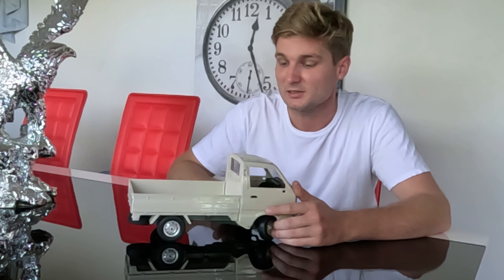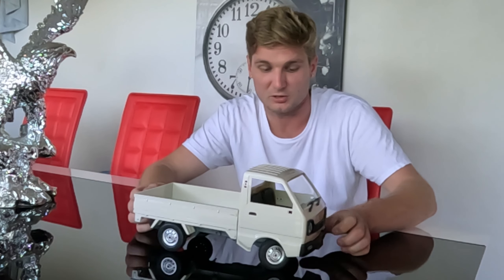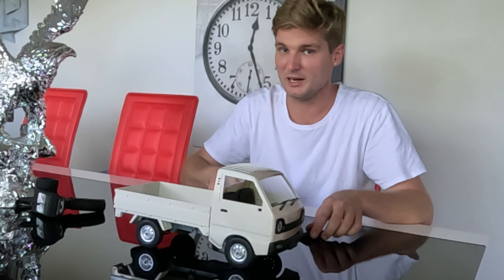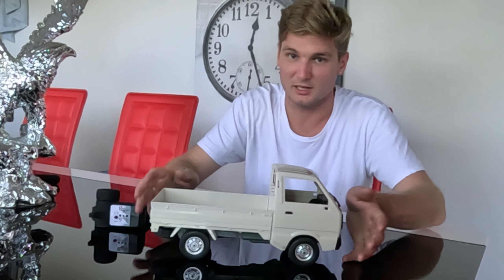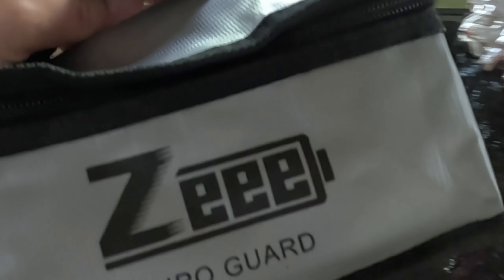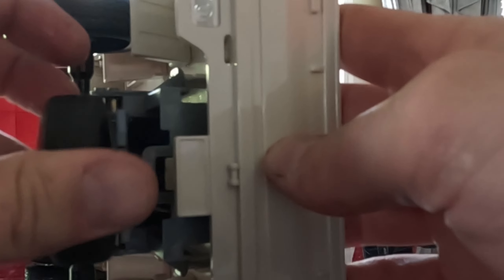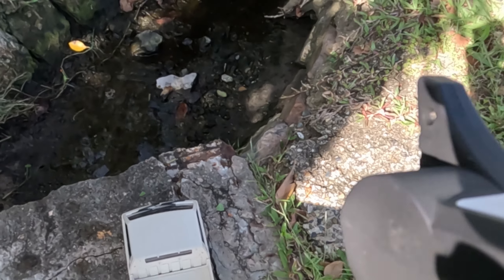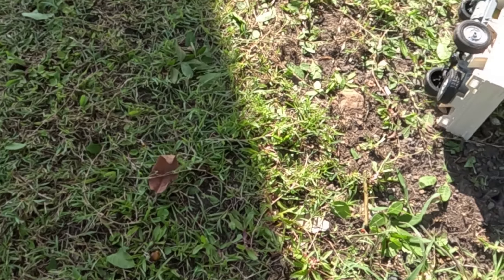Cheap JDM RC Kei TRUCK review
In this video we discover why the WPL D12 is junk